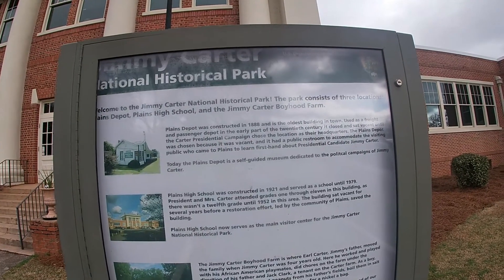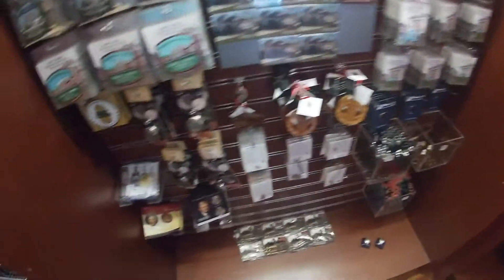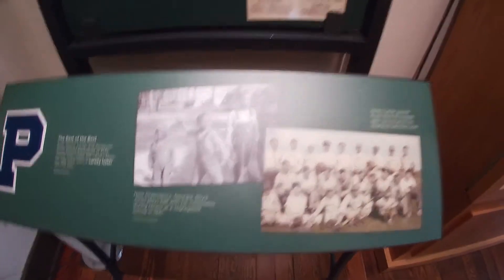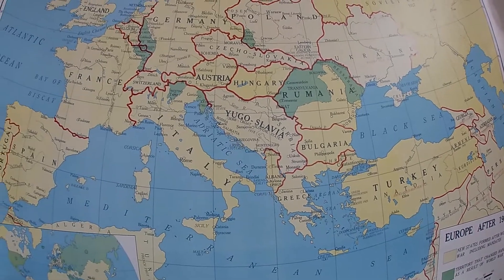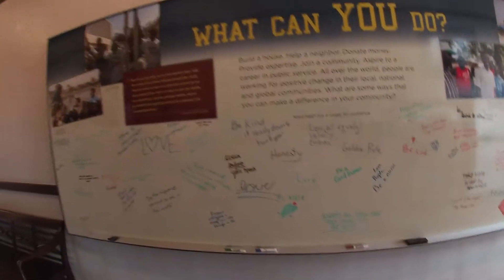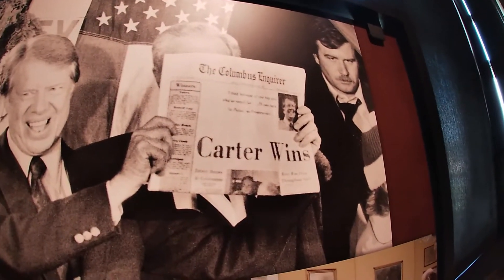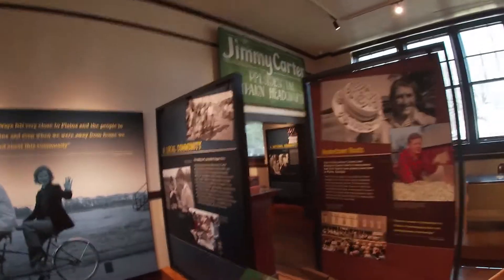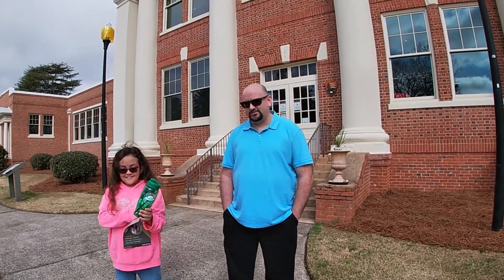PrimeTravels - Jimmy Carter National Historical Park - Plains, GA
We visited the Jimmy Carter National Historic Park run by the US National Parks Department in Plains, GA.  What a very well put together attraction this is.  Any it's free!!  What a great museum and historical location.